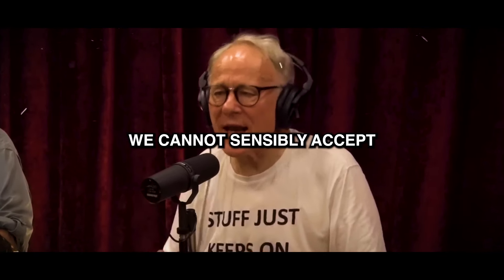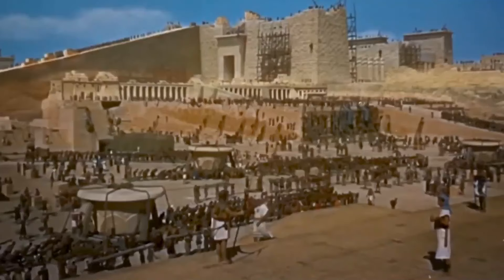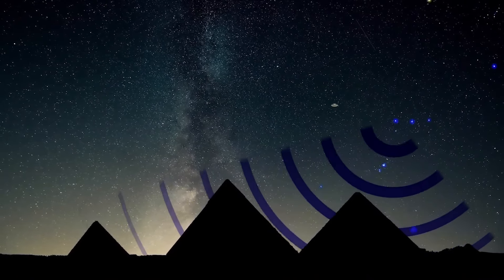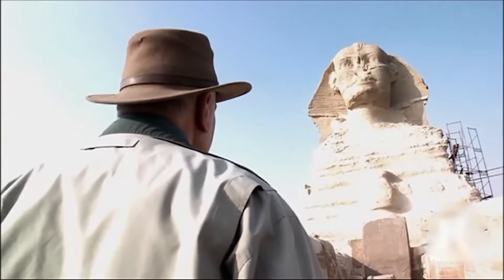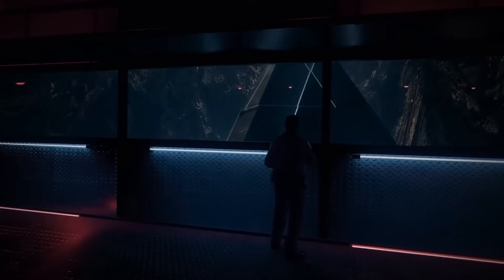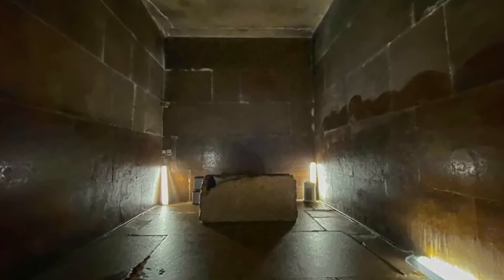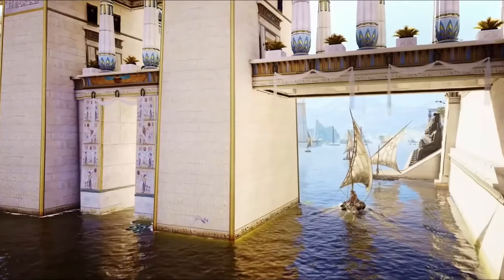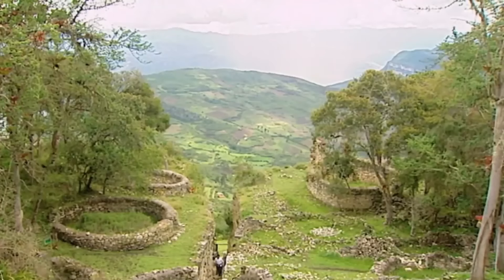JRE: "Egyptologists FINALLY Unlocked The Steel Hatch On Egypt's Ancient Sphinx"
In a groundbreaking moment for archaeology, Egyptologists have finally unlocked the steel hatch on Egypt’s ancient Sphinx, revealing what may be one of the most significant discoveries in modern history. The Sphinx, which has stood guard over the Giza Plateau for thousands of years, has always been surrounded by mystery. For centuries, historians, archaeologists, and adventurers have speculated about what might lie beneath this enigmatic monument. Today, we are closer than ever to understanding the secrets the Sphinx has held for millennia.